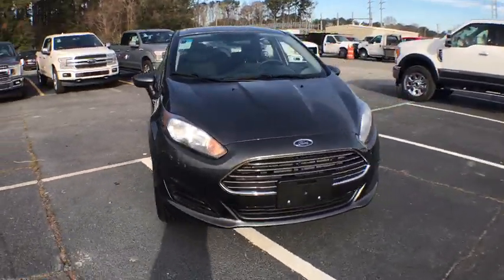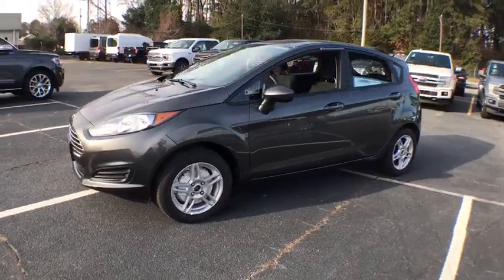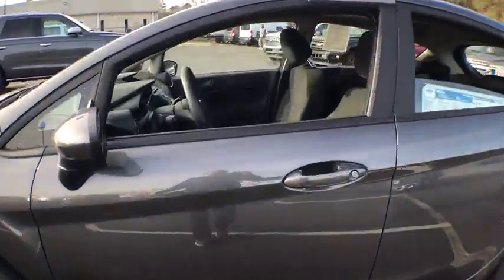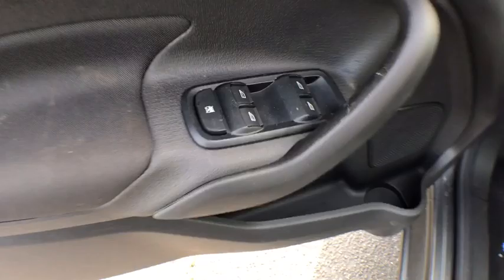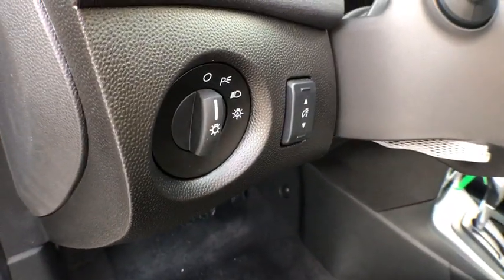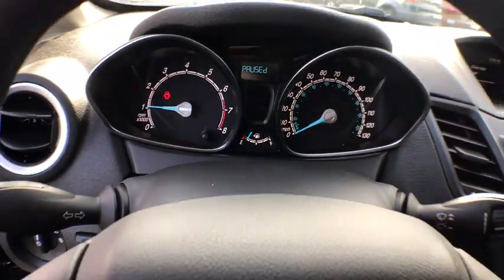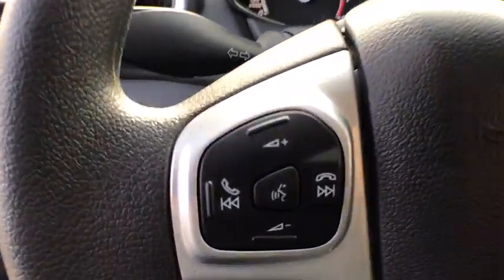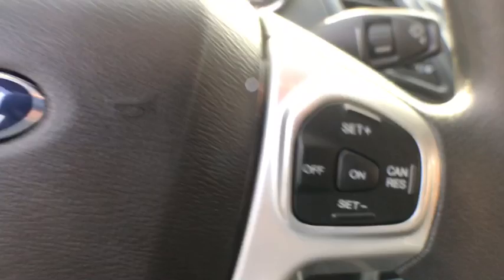2019 Ford Fiesta Savannah, Richmond Hill, Pooler, Hilton Head, Bluffton, GA FA9019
Magnetic N 2019 Ford Fiesta available in Savannah, Georgia at JC Lewis Ford Savannah. Servicing the Richmond Hill, Pooler, Hilton Head, Bluffton, GA area.

Magnetic 2019 Ford Fiesta SE FWD Automatic 1.6L I4 Ti-VCTbrbr27/37 City/Highway MPG Price does not include tax, tag, title and license. Additional rebates and incentives may be available. Please see dealer for details.  Price includes: $2,500 - Retail Customer Cash. Exp. 01/31/2019